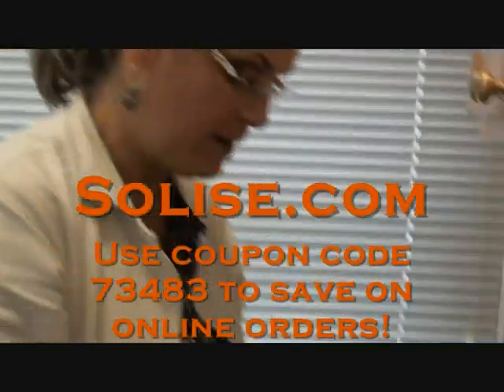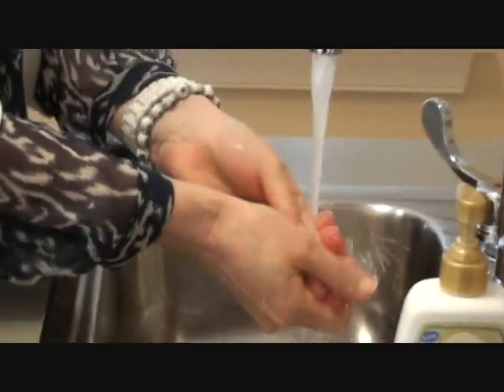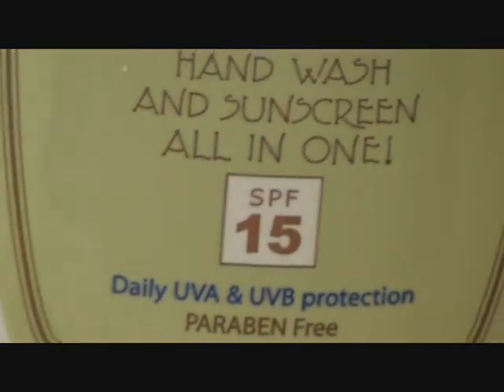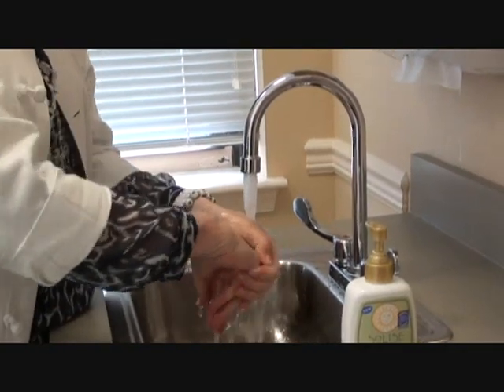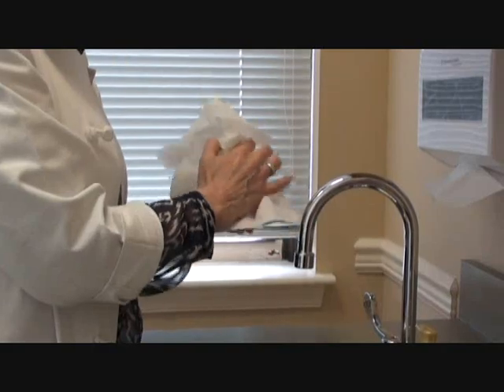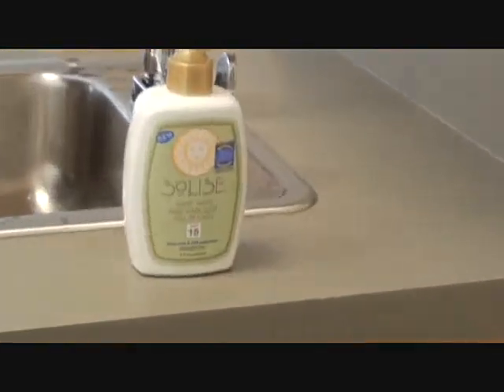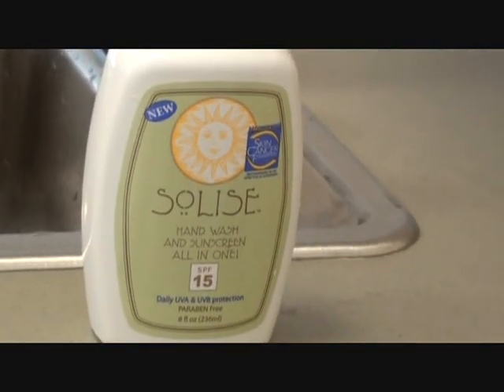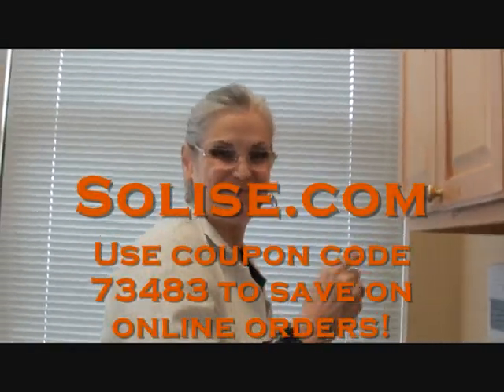Solise: Soap that prevents skin cancer!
Solise is the first sunscreen ever, that you wash ON-- not OFF! FDA approved, this hypoallergenic, PABA free body/hand wash is used as a soap, and when you dry off-- the body parts just washed are now covered in a SPF 15 that will prevent from UVA and UVB damage!
For more information about Cosmopolitan Skin Care, please visit us